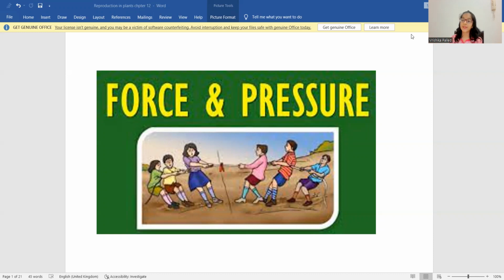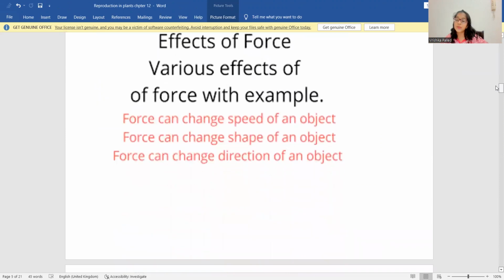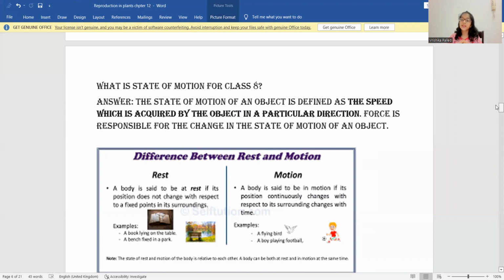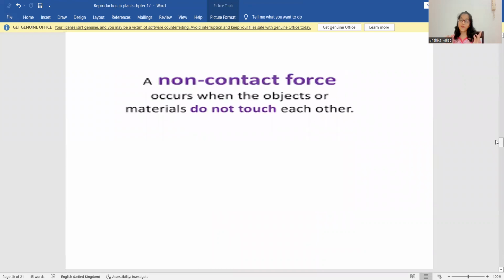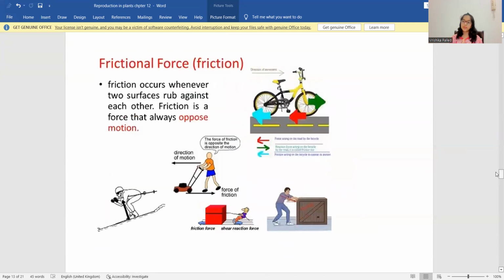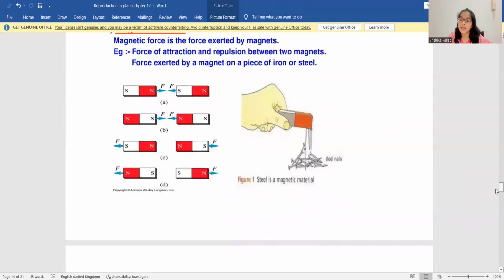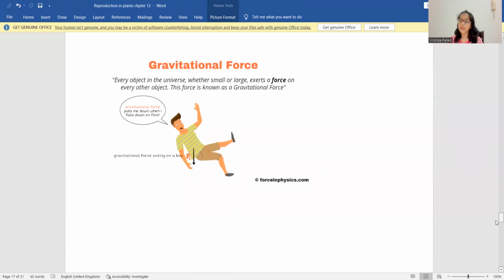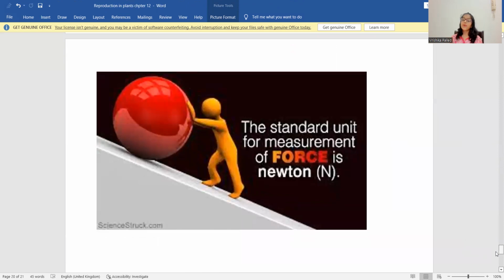Ncert class 8 chapter 11 Science Force and preassure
Like, sub and share.